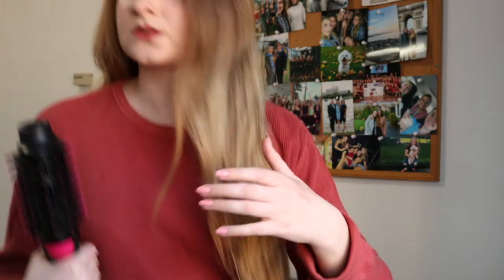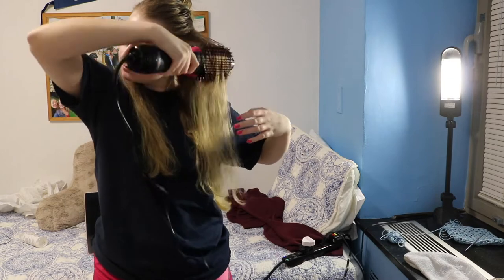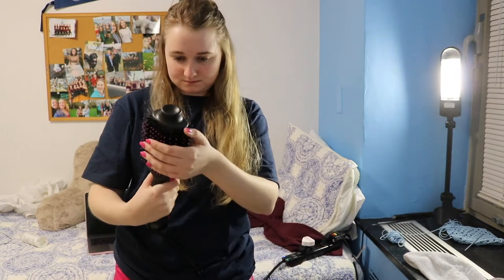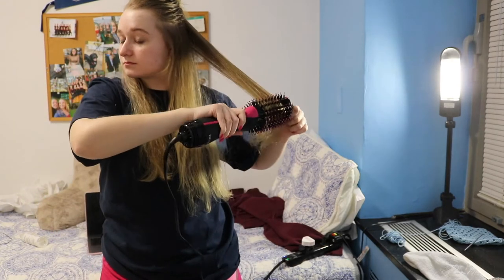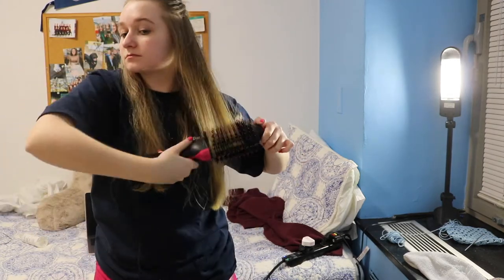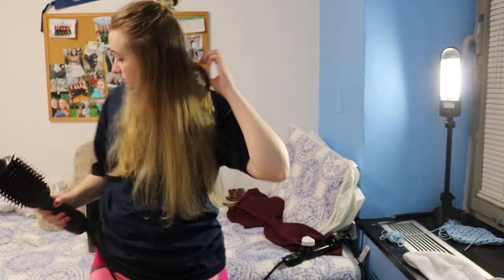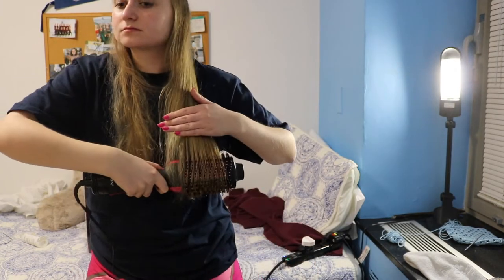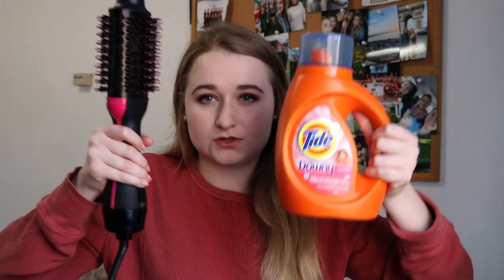Revlon One-Step Review | is it worth it?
Hey there! In this video I am sharing with you a little review of the Revlon one step round brush hairdryer! Hope it can help you in making a decision if this is the product for you!